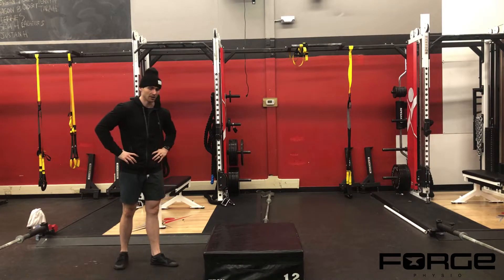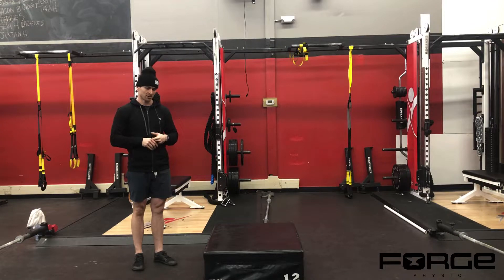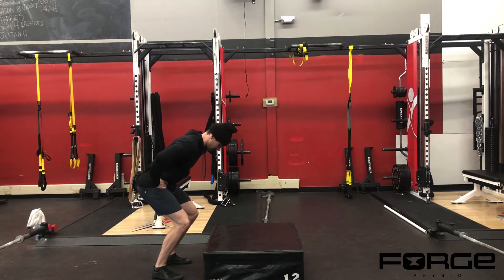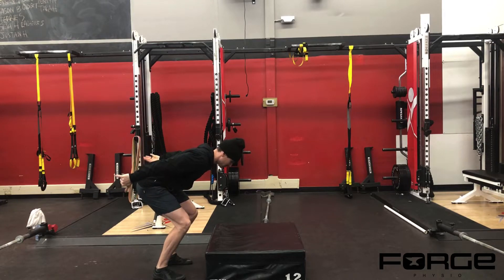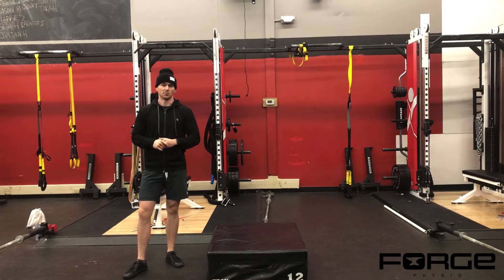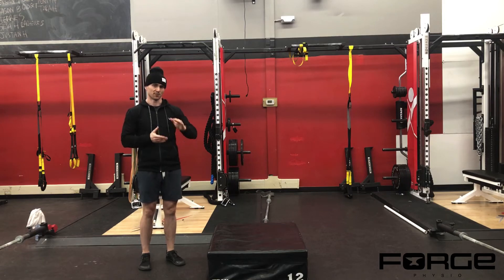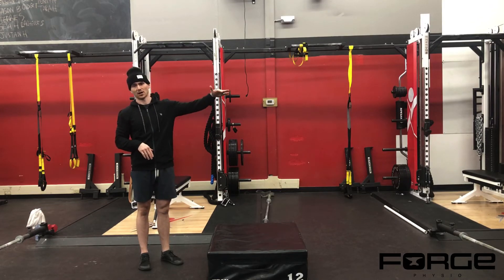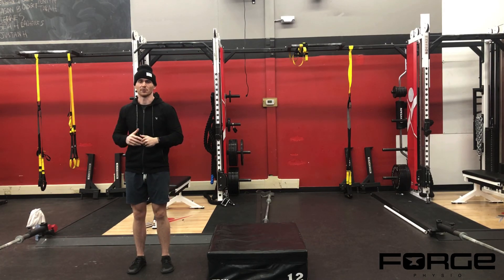Non-Counter Movement Box Jump